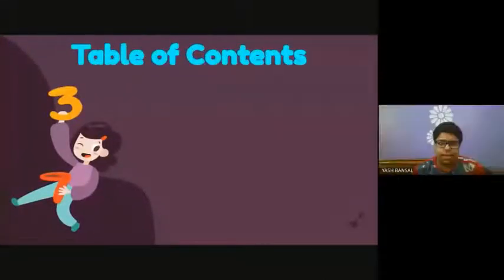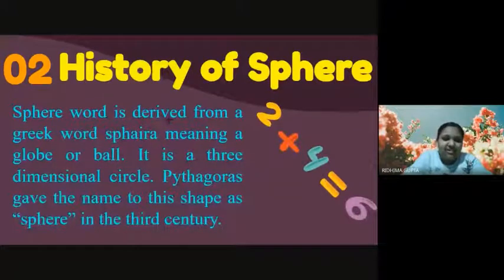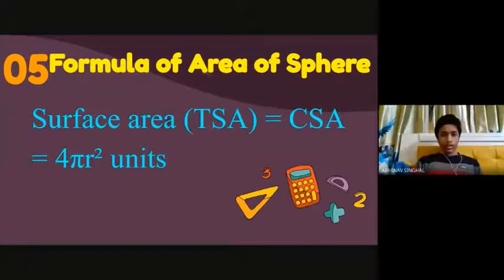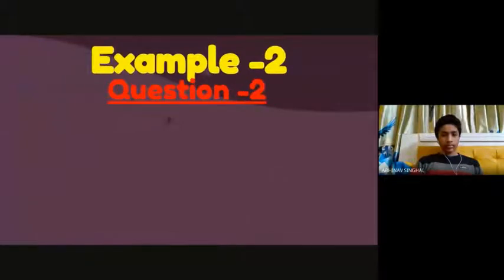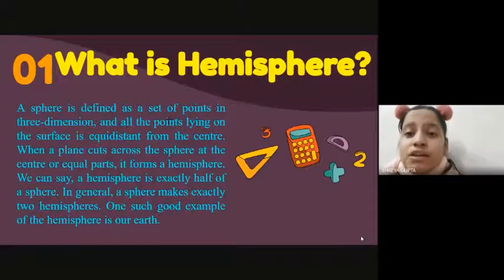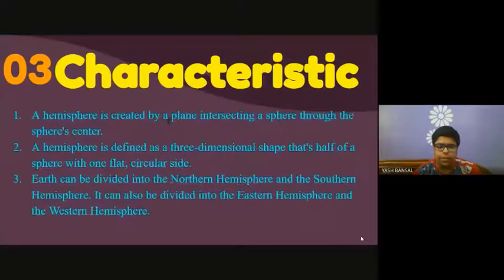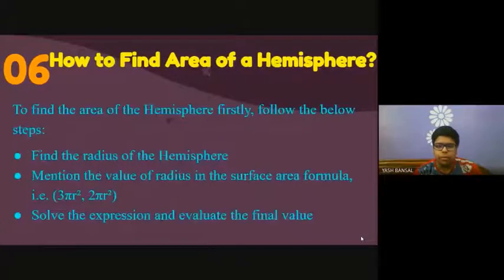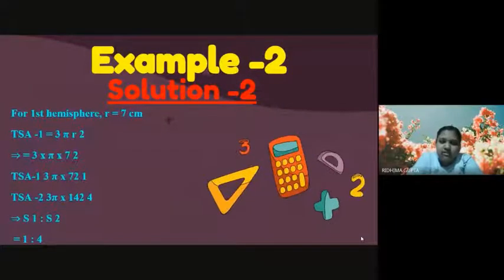Sphere And Hemisphere II Mathematics Class 9 II Techi Masters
Hello Friends, here is a video explanation for sphere and hemisphere of class 9 Maths ncert with difference, real life examples, definition and some examples with their solutions. Hope it helps you to understand the difference properly. Thank You!!